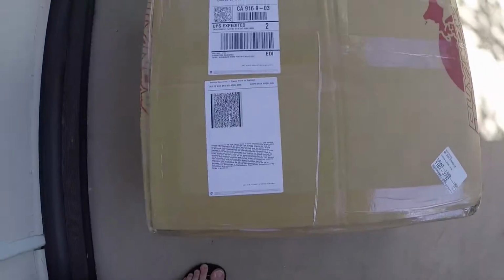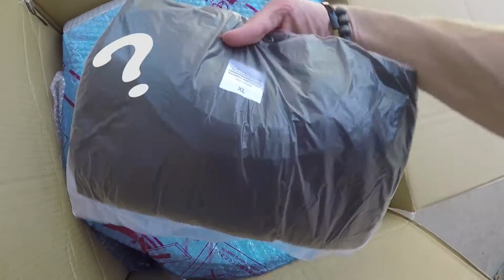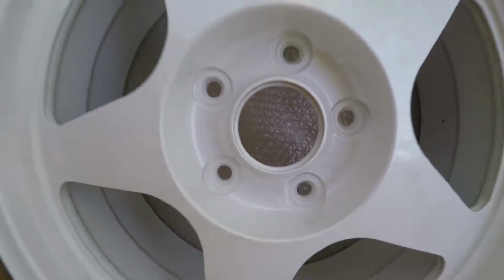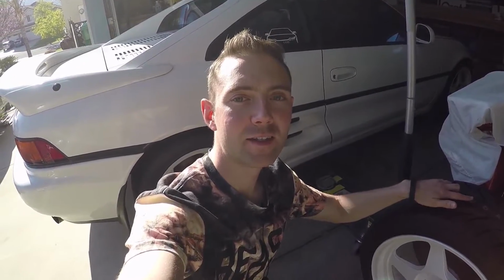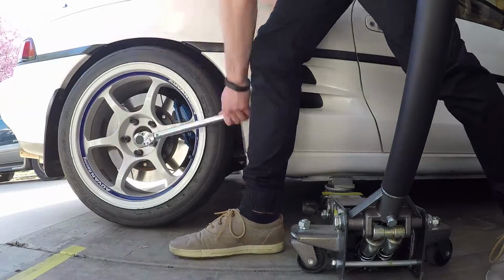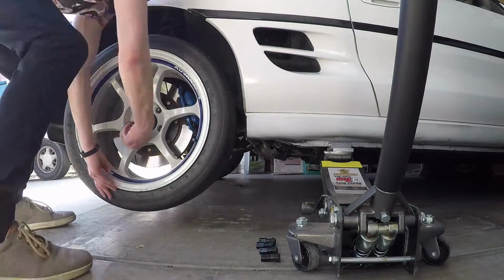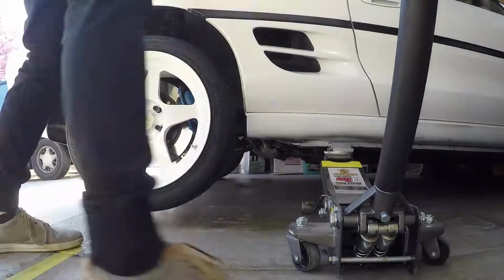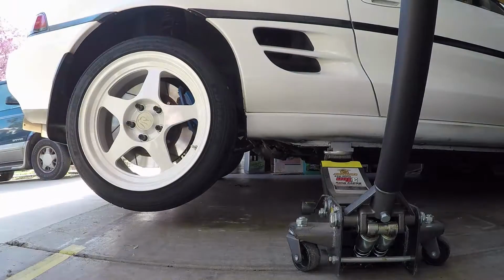New Wheel! Snow White is Back! (Real vs Fake Wheels): MR2 Vlog 21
I found a brand new RegaMaster! It's off to 714 Tires to get the tire mounted and other shenanigans. Also, what's a real wheel?

Achievements:

Borrowed Time-Drive a loaner car. /
Holy Trinity-Find LaFerrari, P1 and 918 Spyder /
First One Isn't Always Free-Buy your first car. /
Two is Better Than One-Own two cars. /
Collector-Own three or more cars. /
Splitting Lanes-Own a motorcycle. /
Swapped-Get an engine swap. /
Tunnel Vision-Drive through Sepulveda, 2nd St and Angeles Forest./
Touge Addict-Drive 10 different passes.
Breathing Tires-Attend Formula D.
Rush-Attend Formula 1.
Conering-Drive in auto cross. /
Because Race Car-Drive on track.
Quarter Mile at a Time-Drive on drag strip.
International-Drive over seas.
Show Stopper-Win an award at a car show.
Lowered Lifestyle-Lower your car. /
Replacement for Displacement-Get a turbo upgrade. /
Stopping Power-Get a big brake upgrade. /
What Drives You?-Drive an AWD, RWD and FWD. /
I'm Right-Drive a righthand drive car.
Bulls On Parade-Drive a Lamborghini.
Horse Whisperer-Drive a Ferrari.
Stay Calm and Drive On-Drive a McLaren.
Guest Star-Get on another YouTube Channel.
Celebrity Shot-get someone to host my YouTube channel.